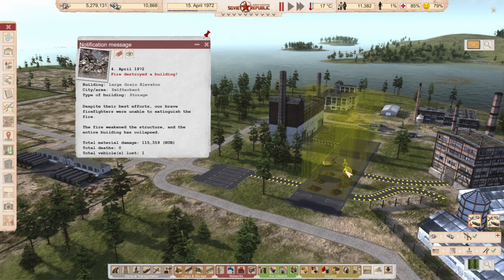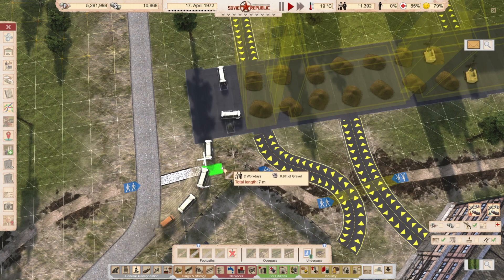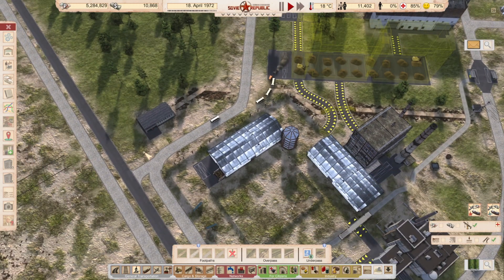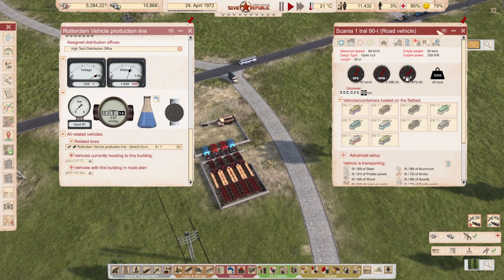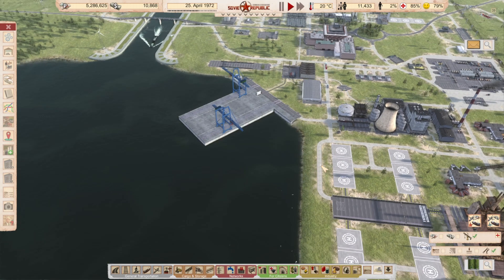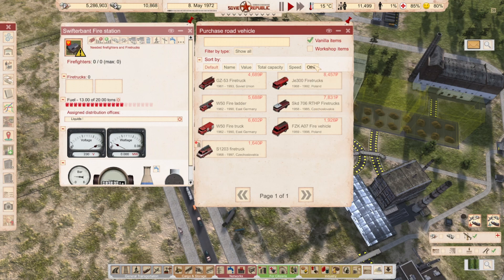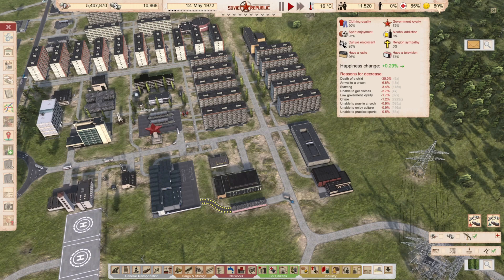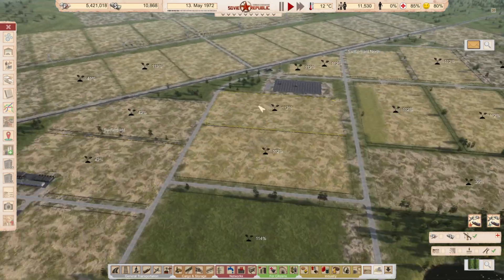How much do we make exporting vehicles? | S02E105 | Workers & Resources